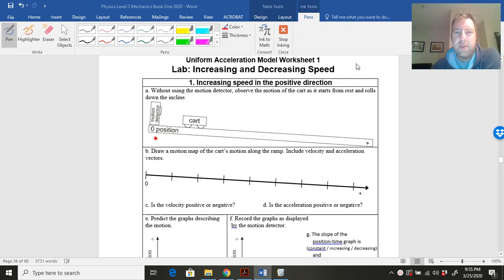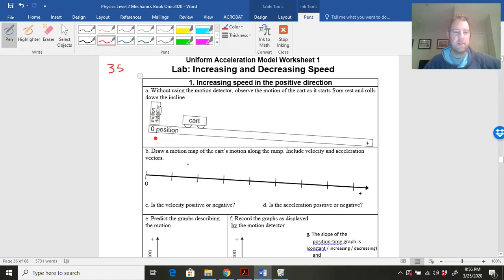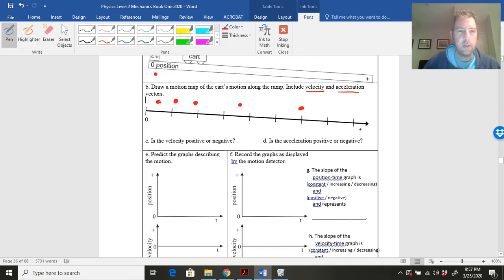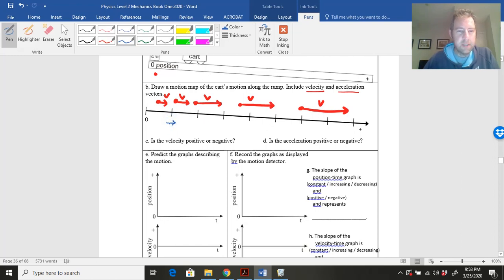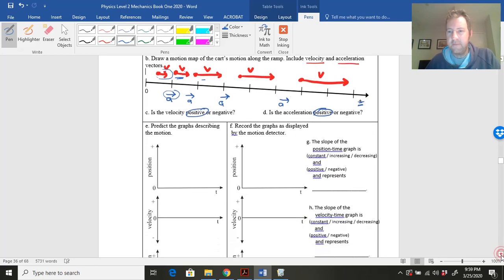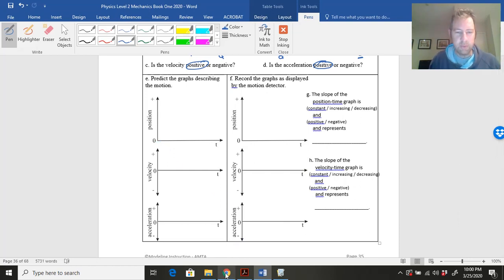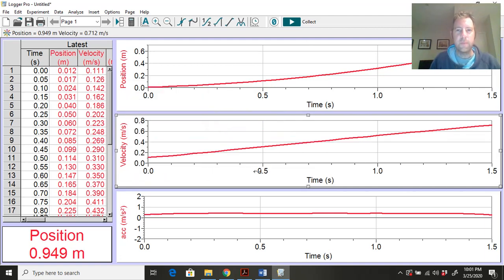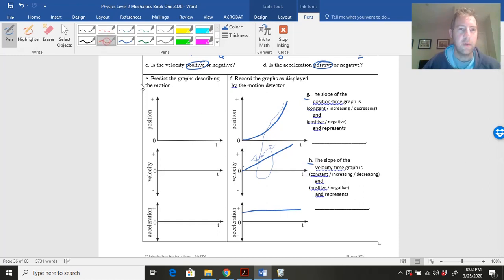McGovern Physics: Pg 35